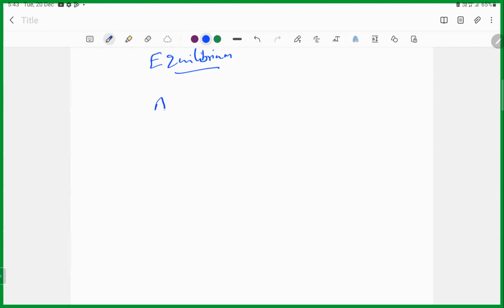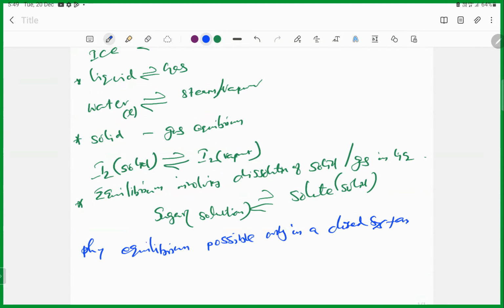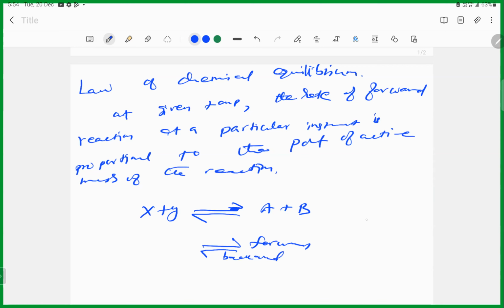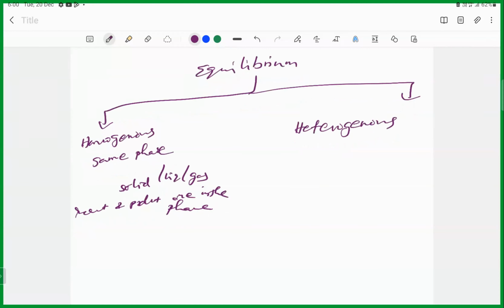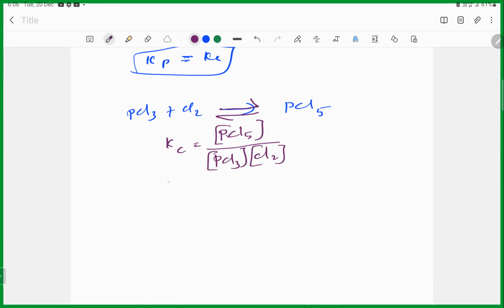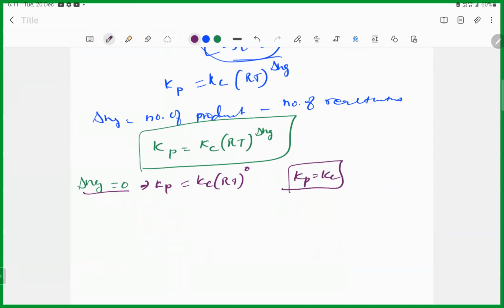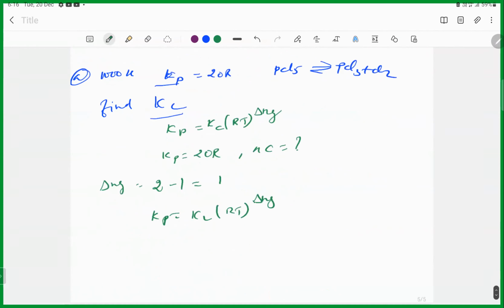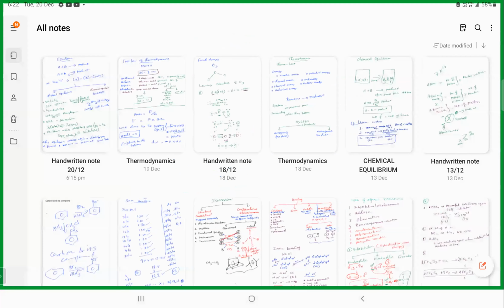XI Chemistry 20th dec 2022